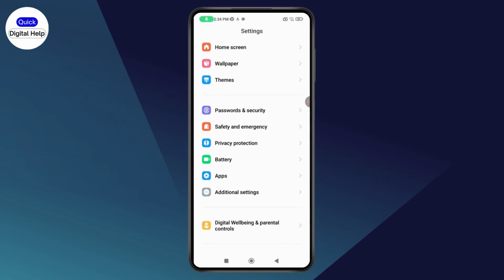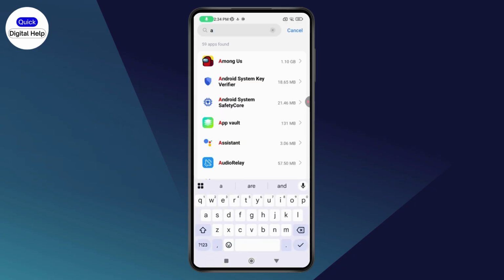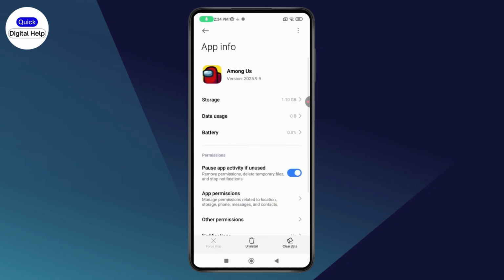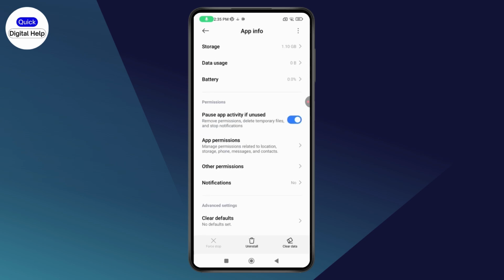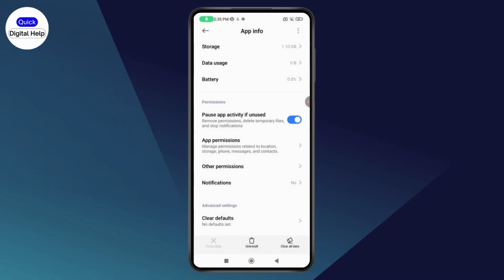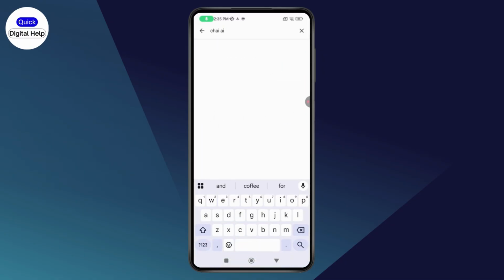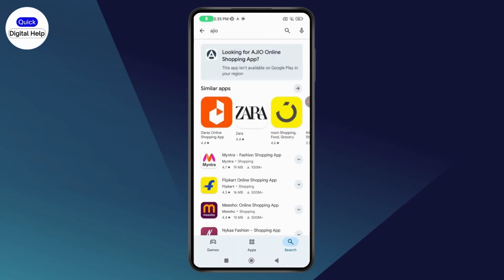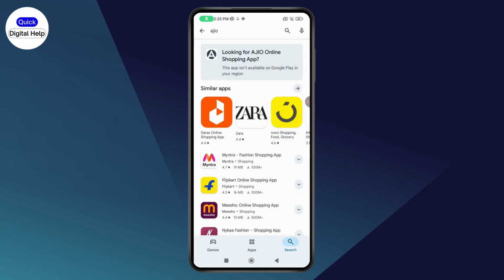How to Fix AJIO App Not Working in 2025 — Step By Step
How to fix ajio app not working.

Solve the AJIO app not working issue fast with steps shown here: open Settings → Apps → Manage apps → find AJIO → clear cache. If AJIO app not working persists, visit the Play Store to update the app. Still stuck? Uninstall AJIO, reinstall, then restart your device. After fixing AJIO app not working, you can browse offers, place orders, track deliveries, and access your account without crashes or loading loops. This is important to fix because a clean cache, updated build, or reinstall removes glitches, restores stable performance, and ensures secure sign-in so shopping stays smooth. Follow the same path whenever AJIO app not working errors return to quickly refresh the app and get back to checkout, wishlist edits, and notifications with minimal downtime.

00:00 Introduction
00:10 How to Fix AJIO App Not Working

ajio not open problem solved, how to fix error ajio app problem, how to fix error ajio app something went wrong, how to fix ajio app all problem solve